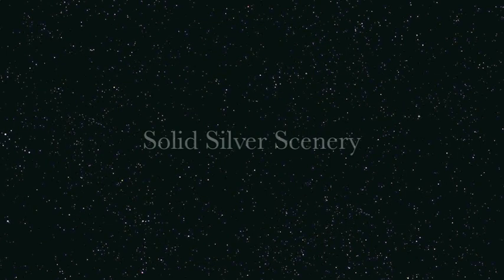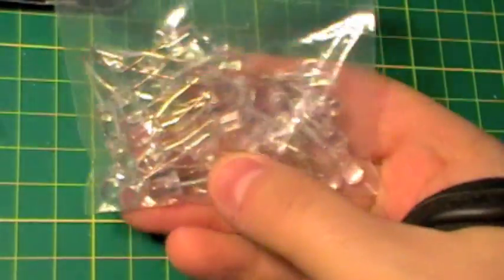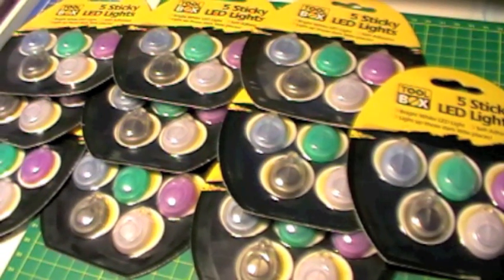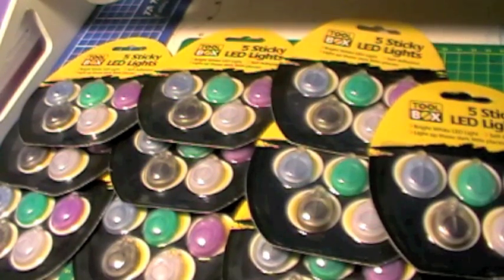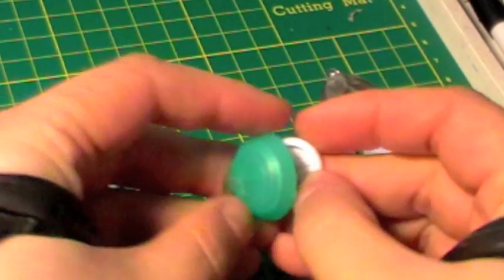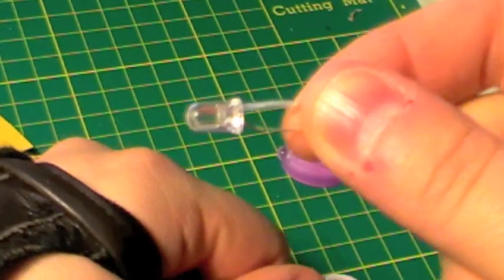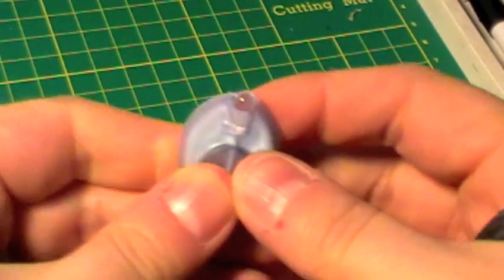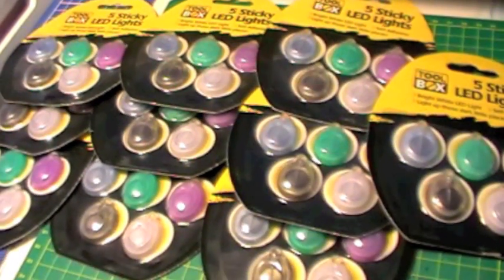LED's - Cheap Source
Where I get cheap LEDs from, because they are generally too expensive from electronics retailers.